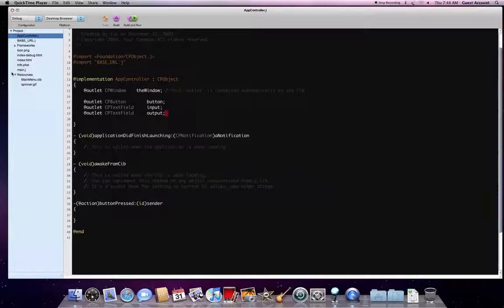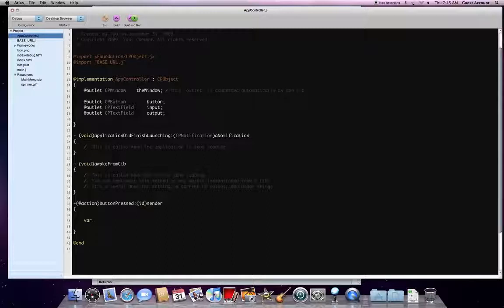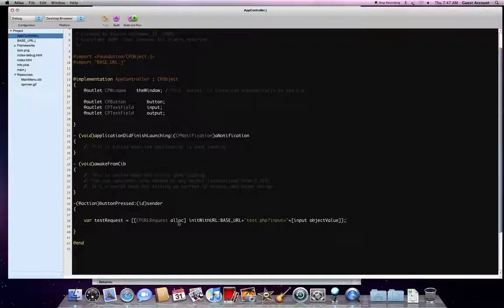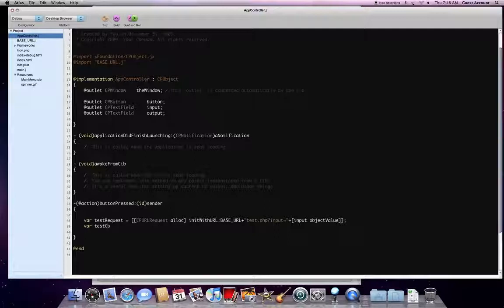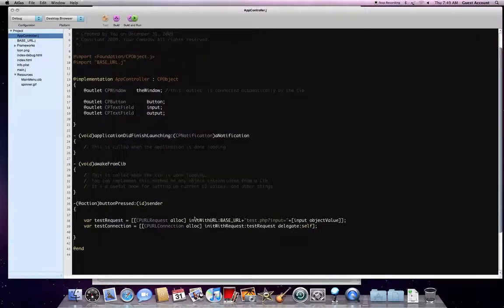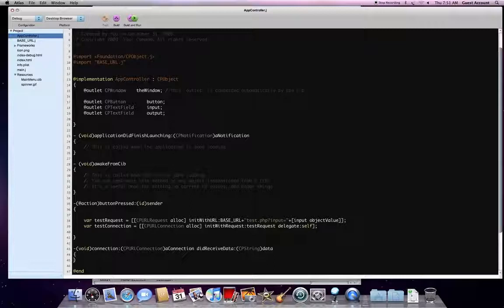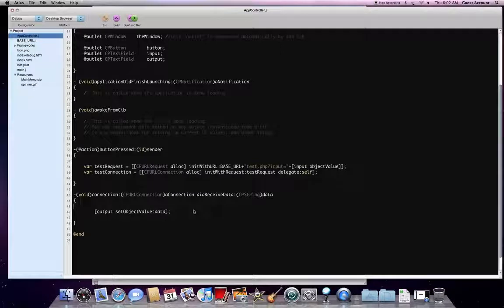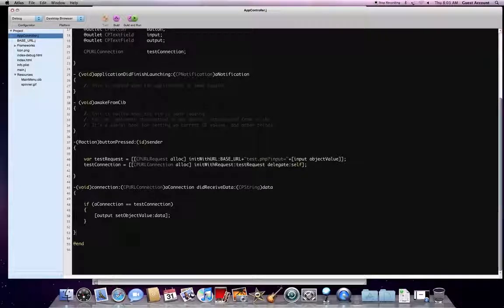Server Communication in Atlas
Communicating between your Cappuccino application and server scripts. Application created in 280Atlas.